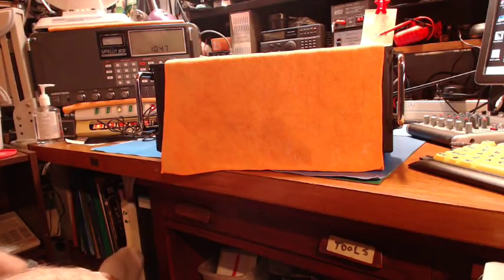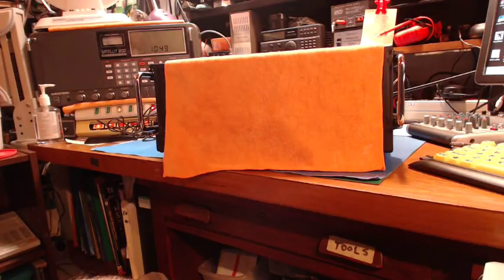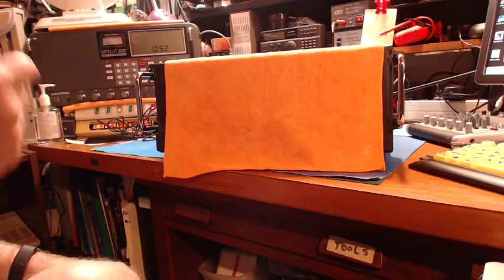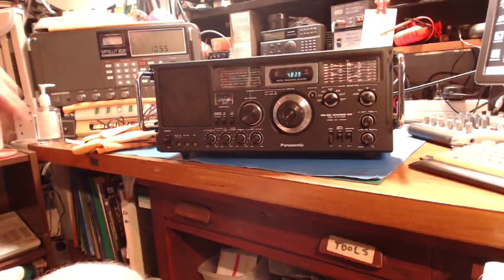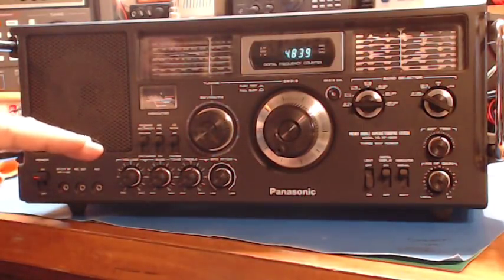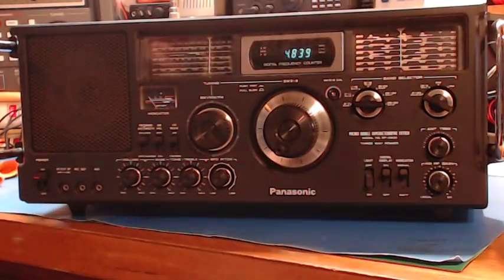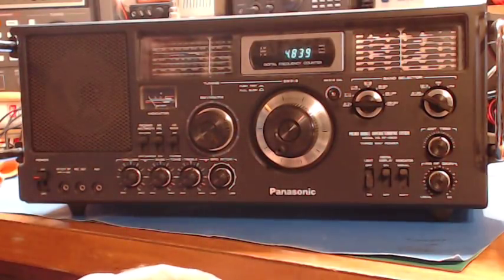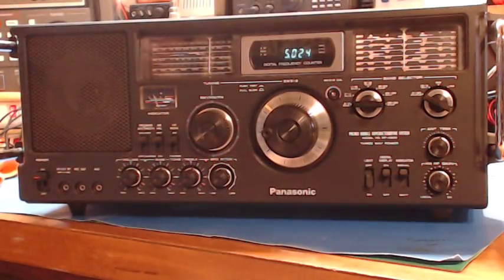TRRS #1409 - My New/Old Shortwave Radio - Awesome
Here is Jay Allen's Review of this radio.

Tom